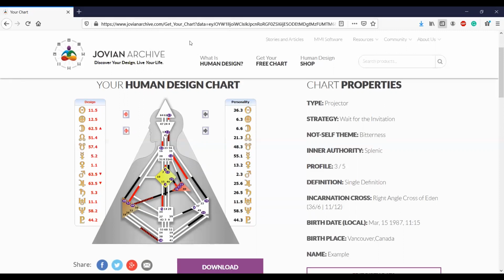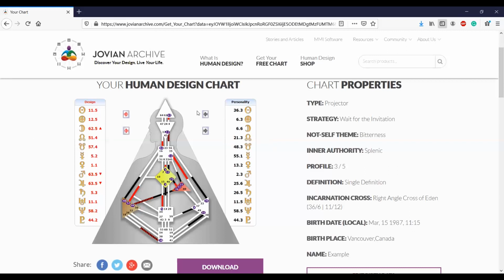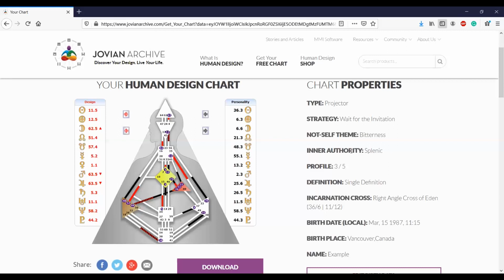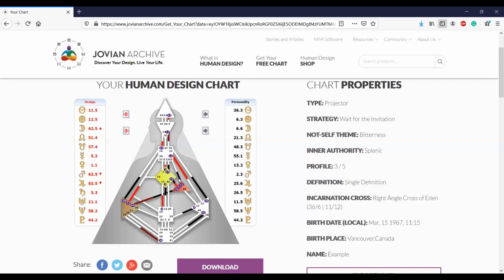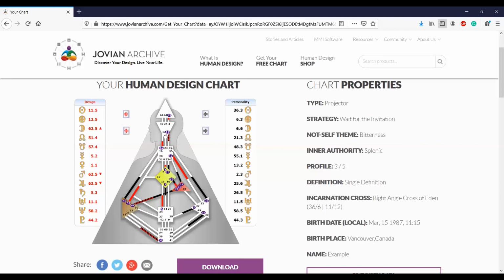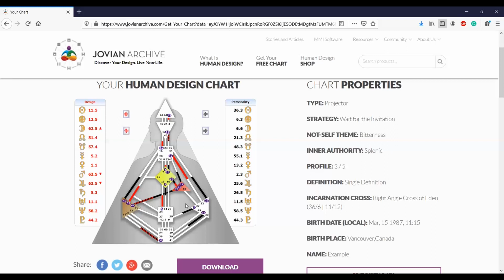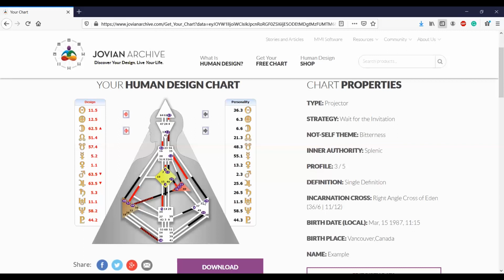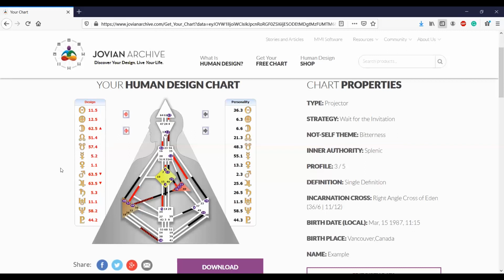How to read a Human Design Chart?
I share some simple guidelines on how to start reading a Human Design chart if you are new to it and which information is important to look up first.

If you want to support me:
I pray that you get back tenfold.